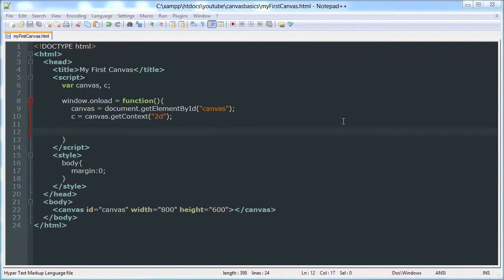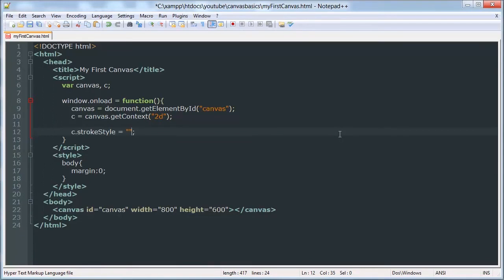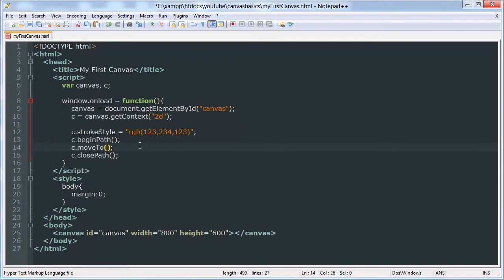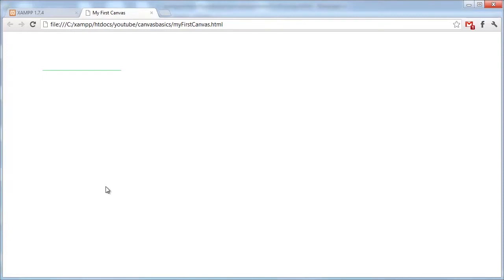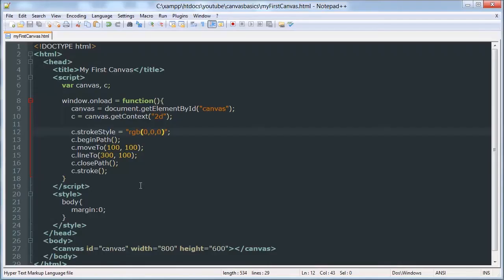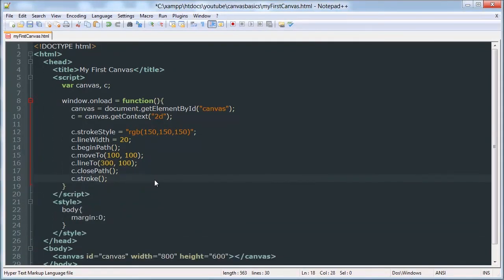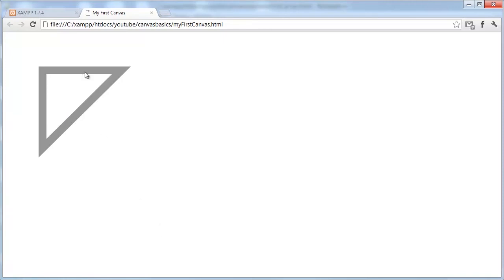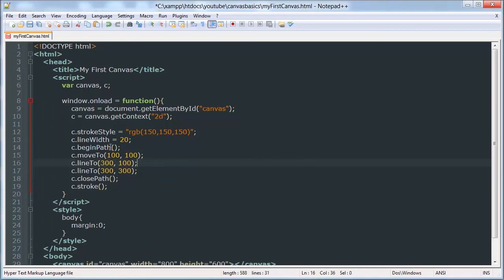Lines & Paths - HTML5 Canvas Basics Tutorial 3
Third video in the HTML5 Canvas Basics Tutorial series.

In this video we create a line and learn about paths and the way stroking lines works.